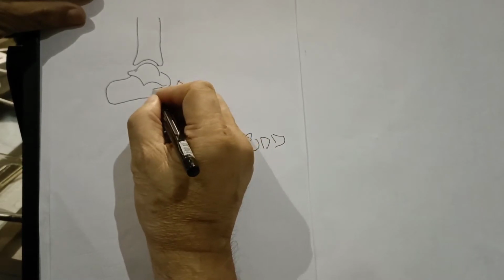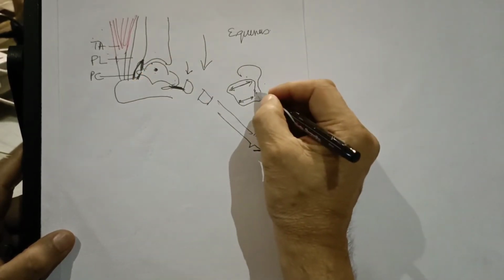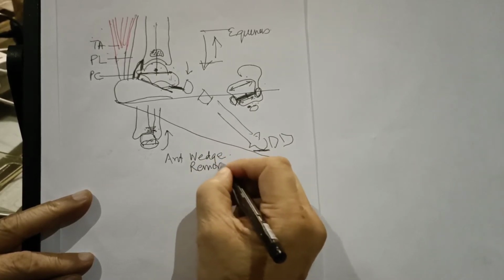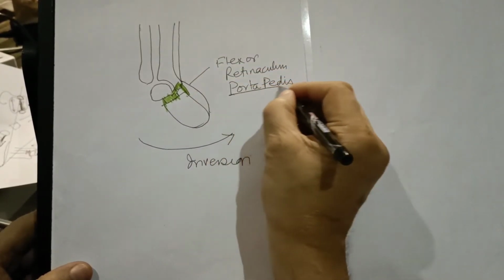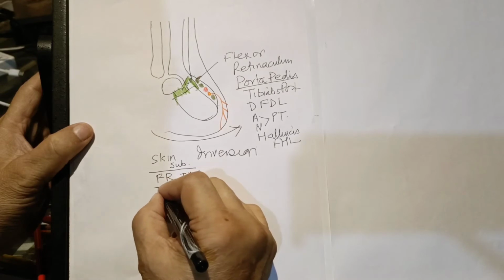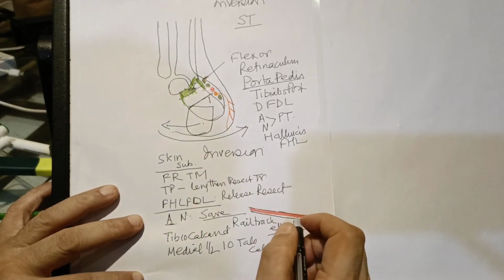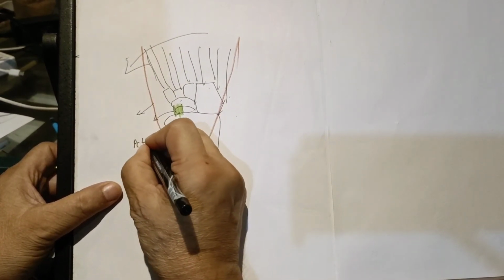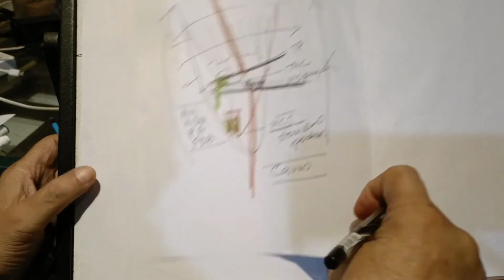Pathoanatomy of CTEV as basis of its Surgical Correction GKSINGH ERALMCH